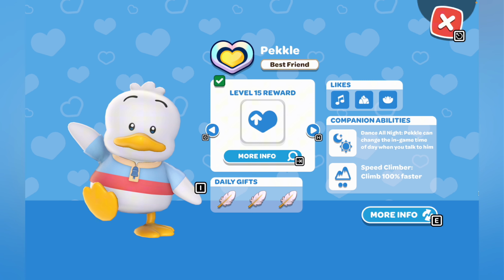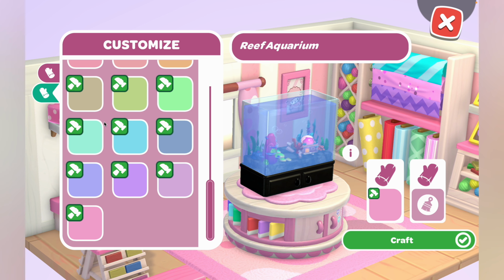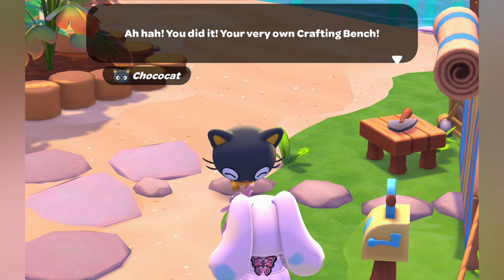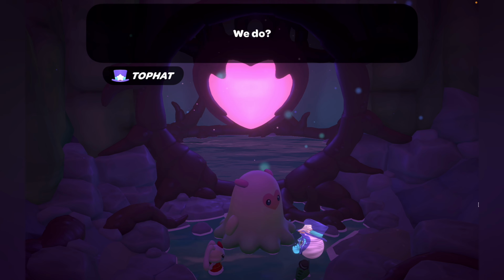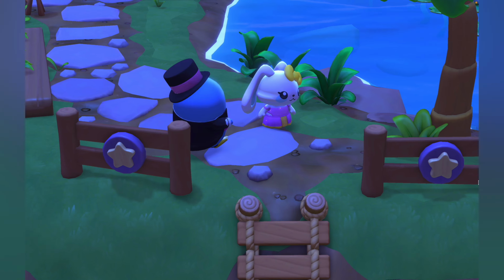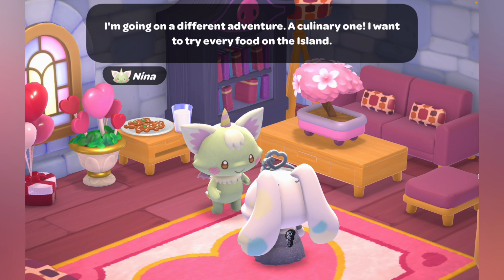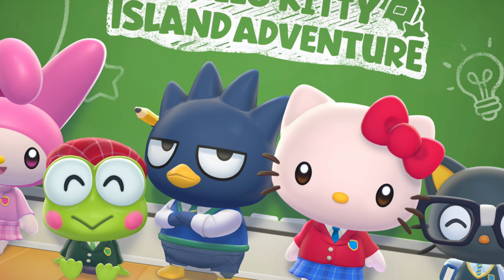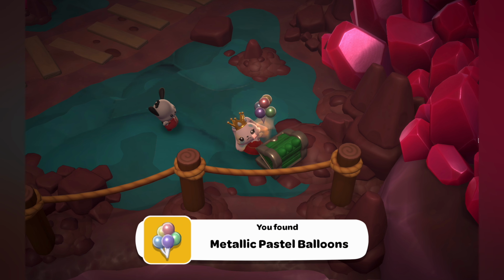1.9 UPDATE - What You NEED To Know! | Everything’s Better With MILK!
Sorry for the delays in videos for this update- I am still on vacation so it's been hard to find time to edit!

VIDEOS COMING SOON: Balloon locations + New puzzle rooms + radiant chest locations

Some perks include:
- Play With Me When I'm Live! (WEEKLY Friendship Quests and more!)
- Seeing Videos BEFORE Anyone Else
- Members Only Area on Discord

Twitch (Free Sub w/ Amazon Prime- Gives you the same perks as YT or TikTok!)